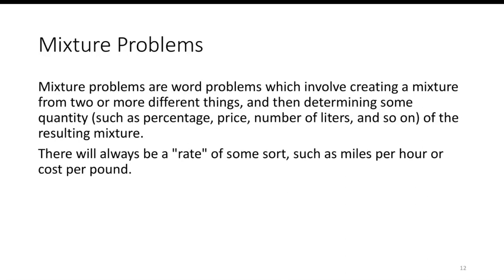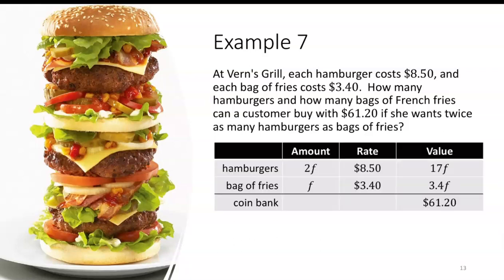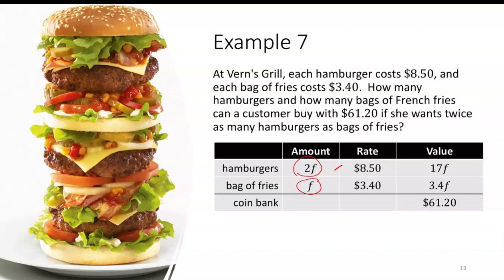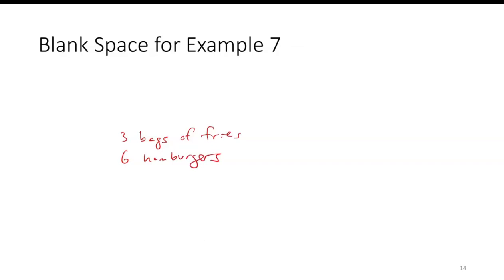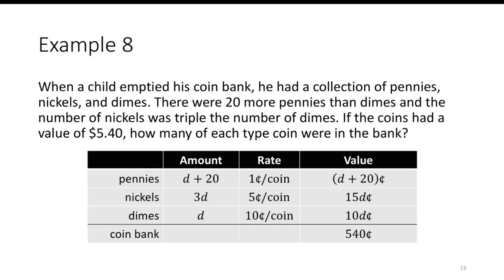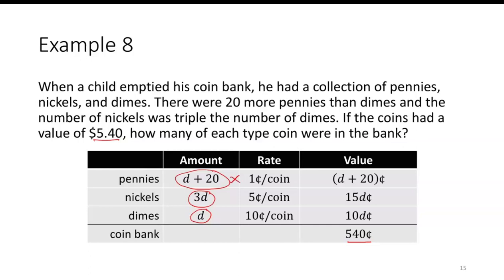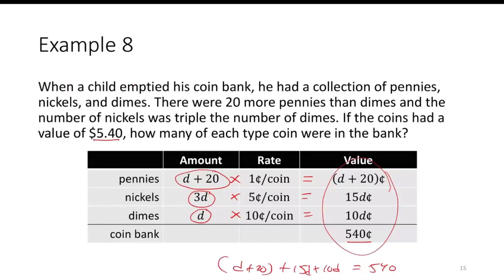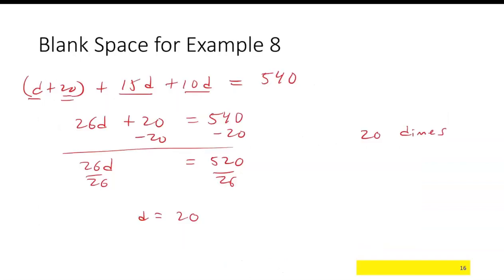Math030L09C Mixture Problems